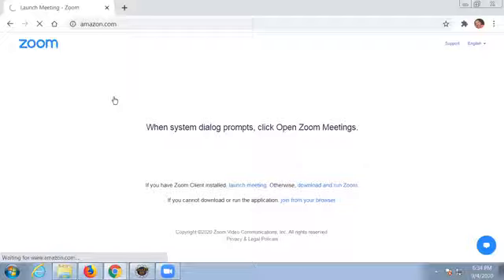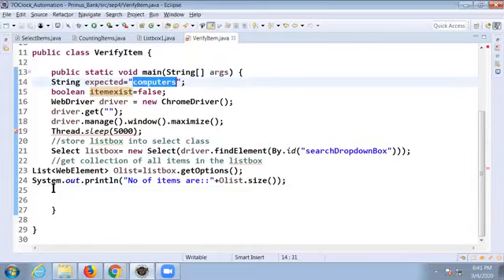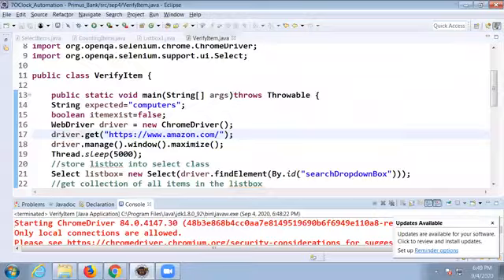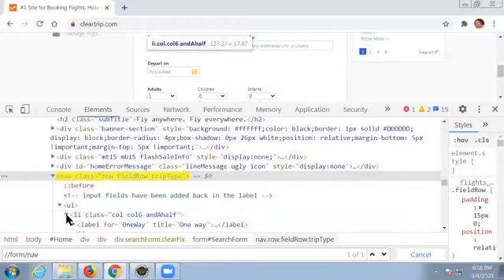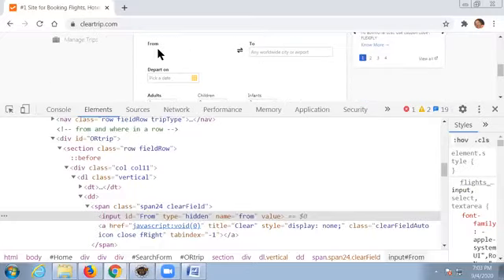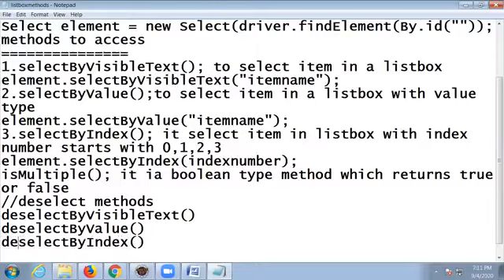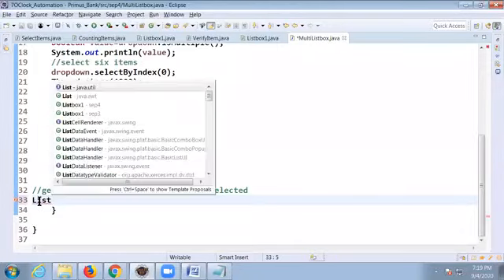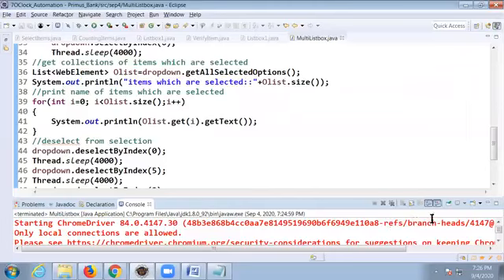Selenium Session 15